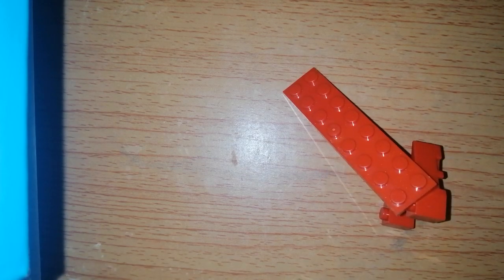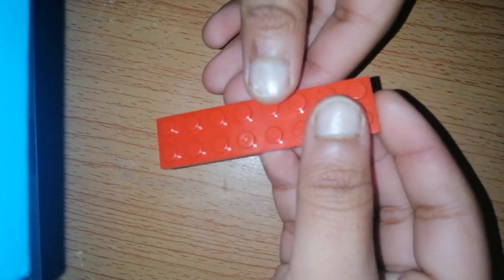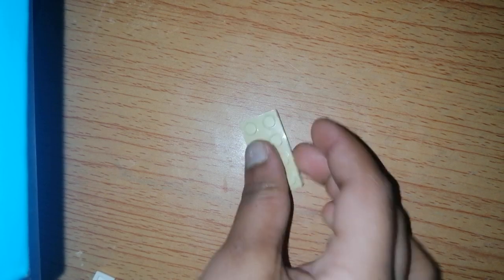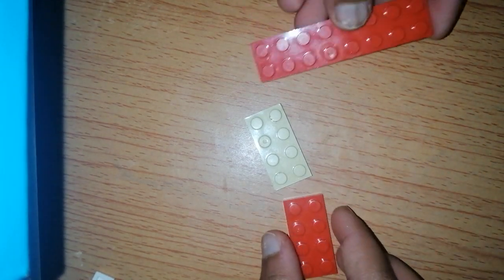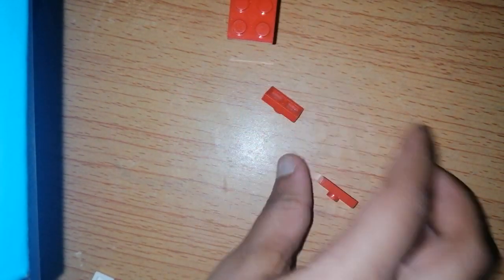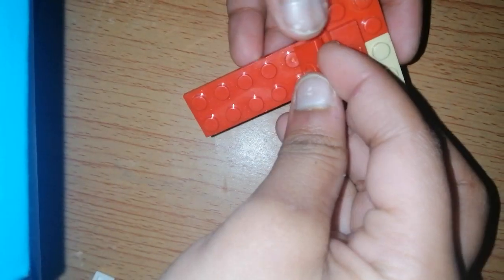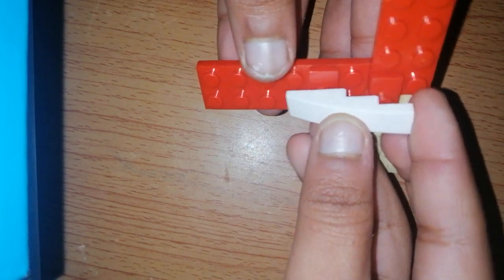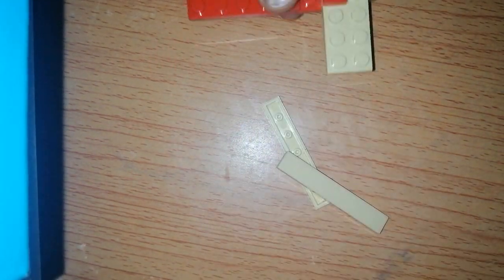Lego jet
Making lego jet